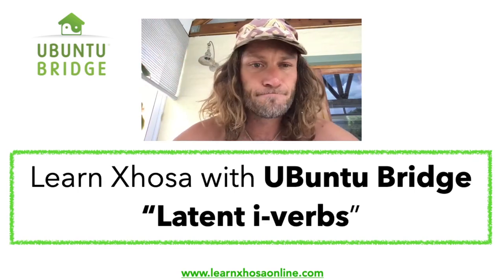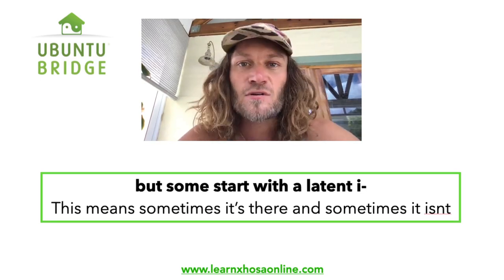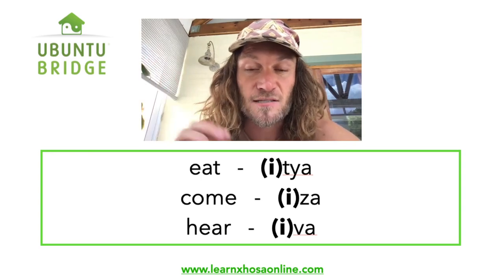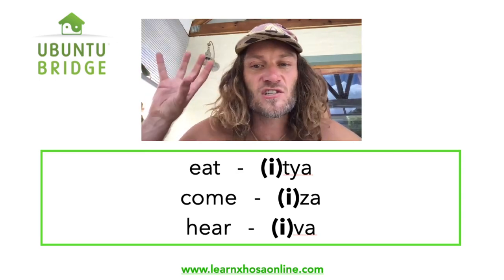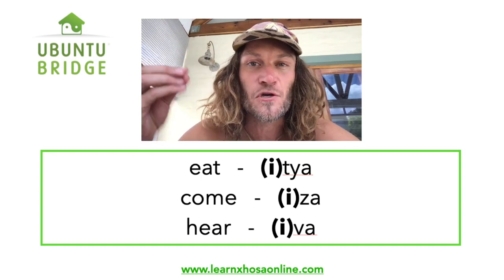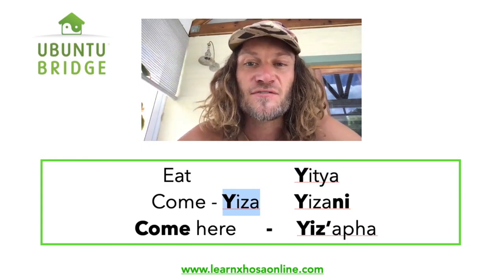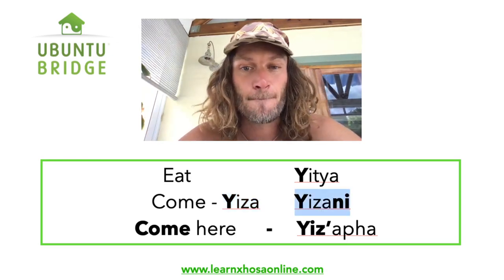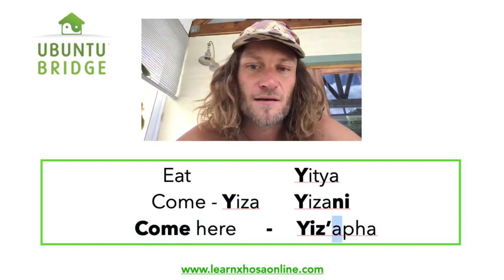Learn Xhosa Useful Grammar of the Day - Latent i- Verbs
LearnXhosa with UBuntu Bridge's founder, Craig Makhosi Charnock

Today we learn latent i-verbs

LEARN XHOSA ONLINE COURSES starts Monday 31 january 2022 - Don't miss out!